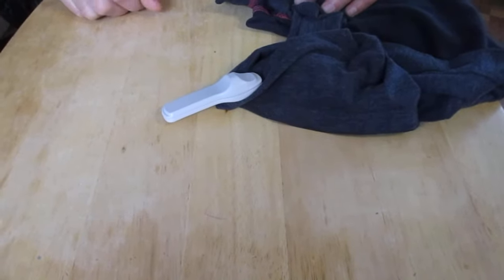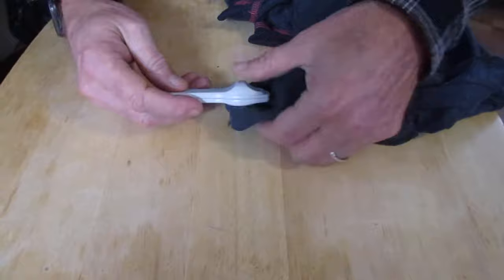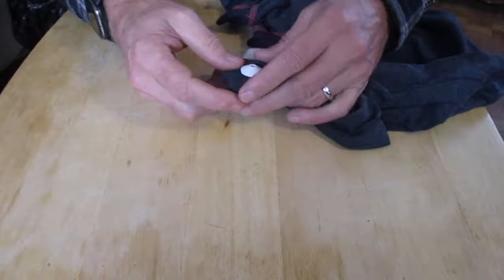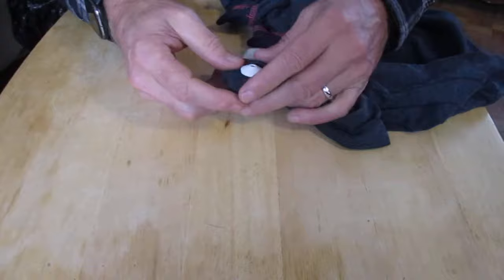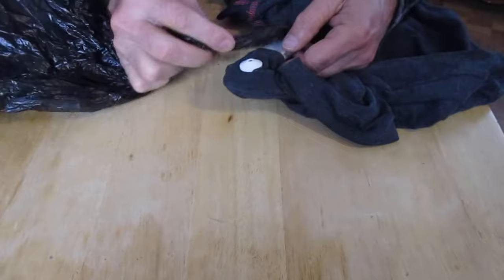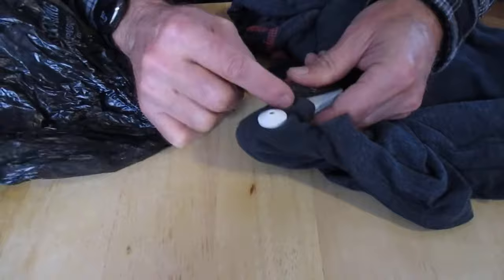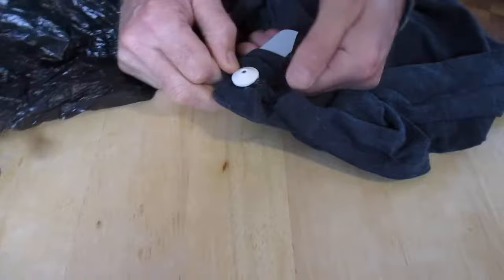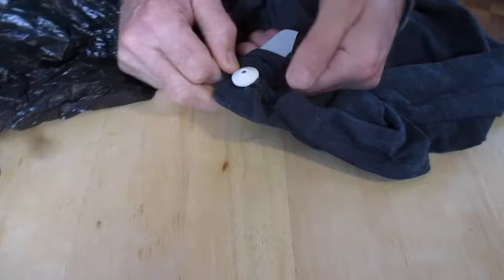Removing a store security tag from clothing